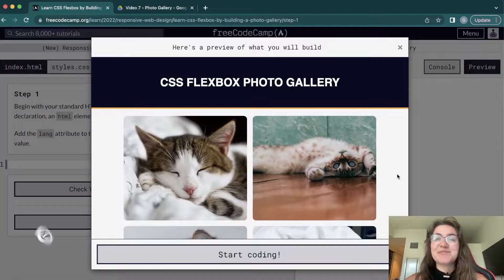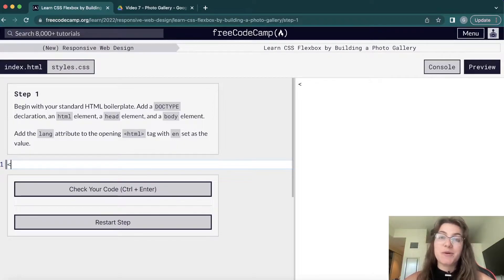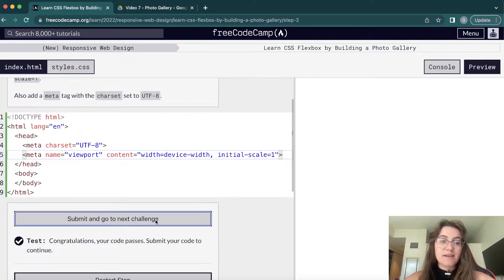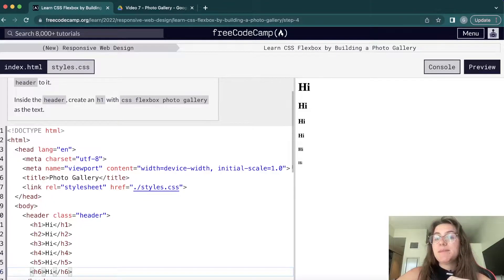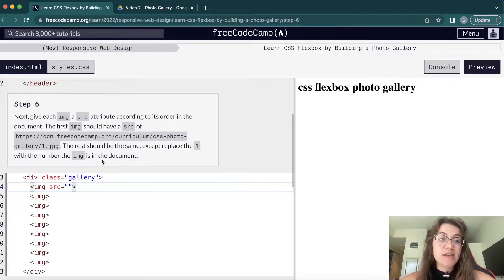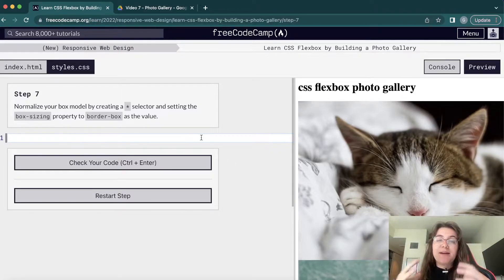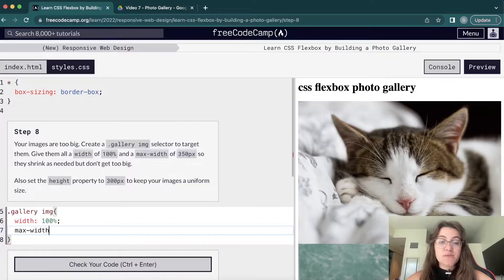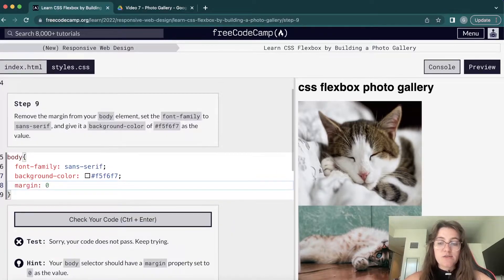freeCodeCamp: PHOTO GALLERY | PROJECT SOLUTION